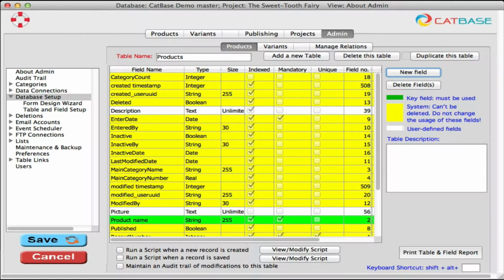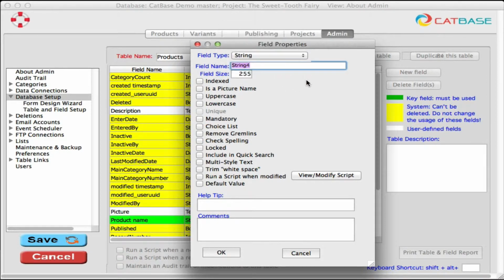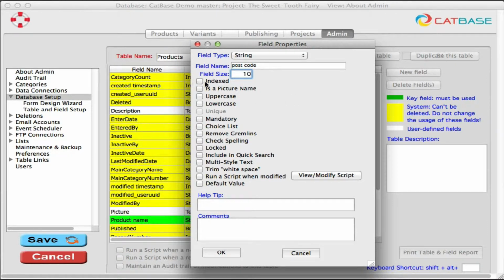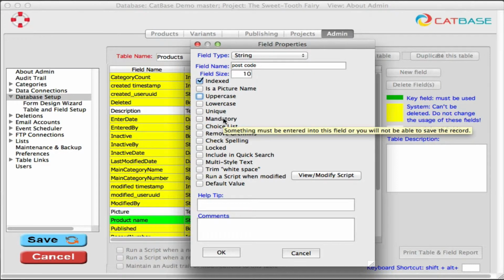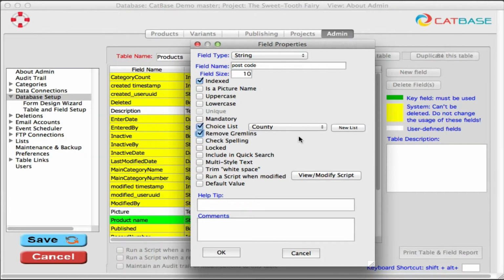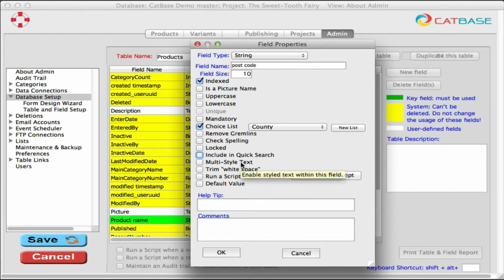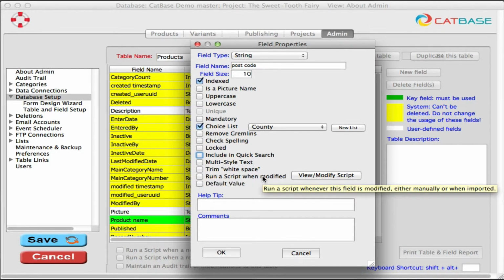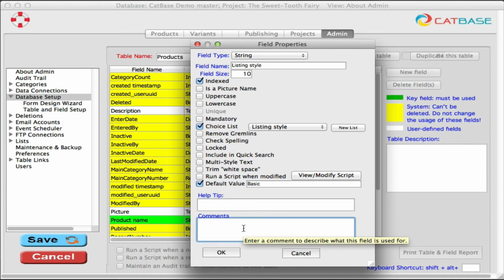Field Types and Properties in CatBase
This video tutorial describes the 7 field types available in CatBase, how to use them, and what options are available.